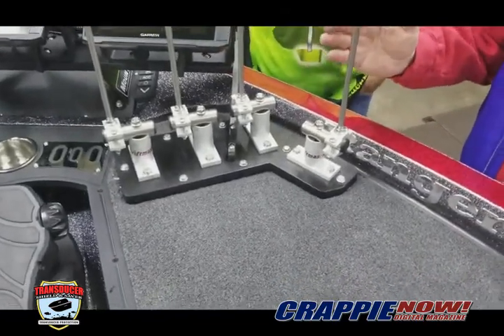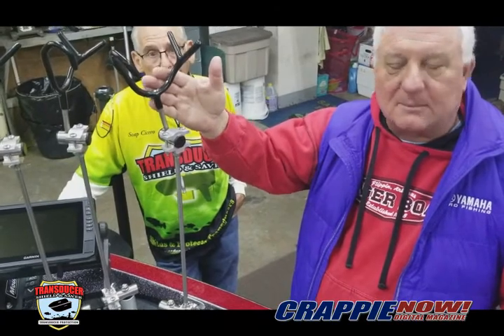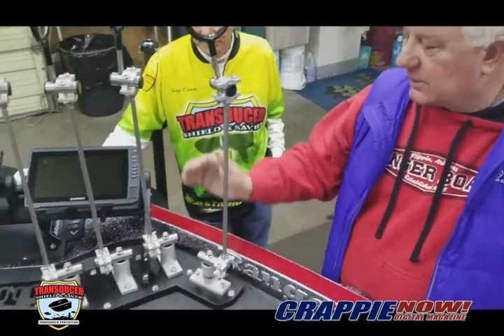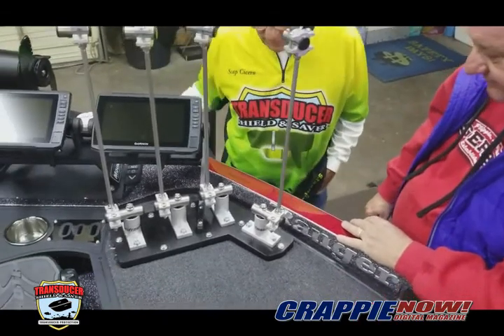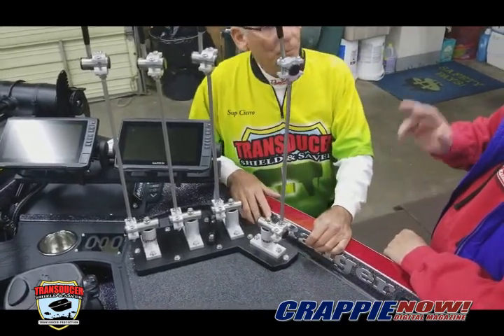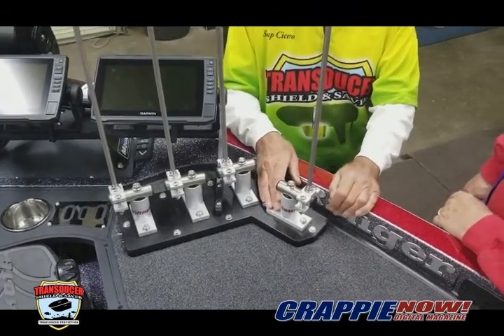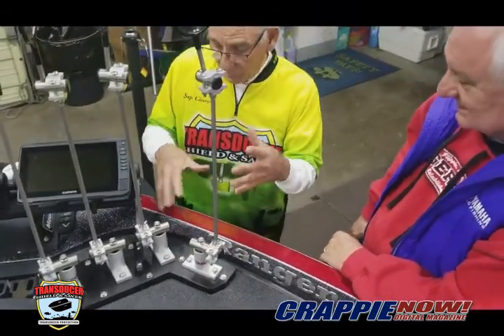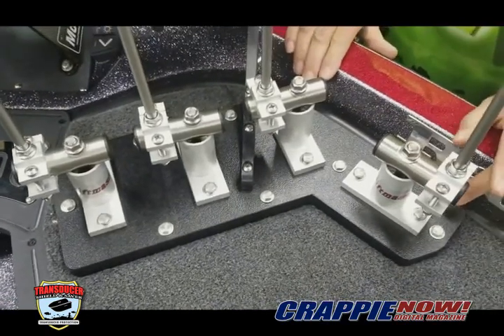Crappie Boat Rigging – Stalker Rod Holder Installs